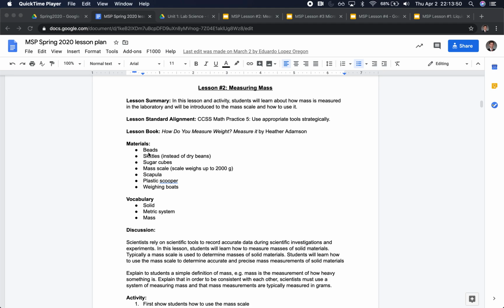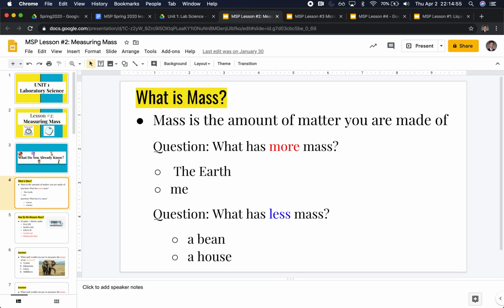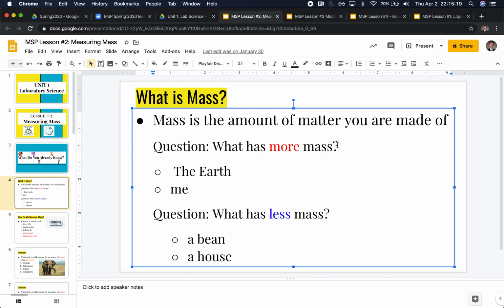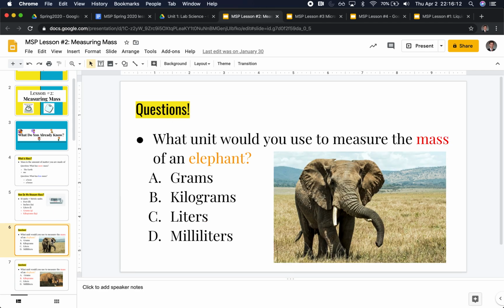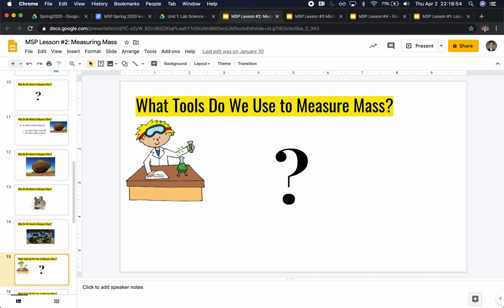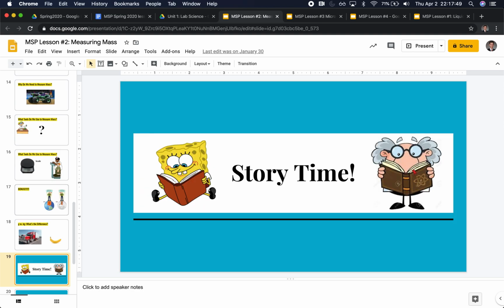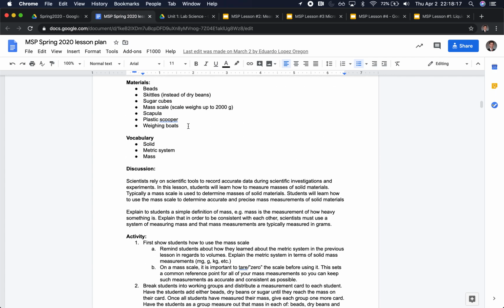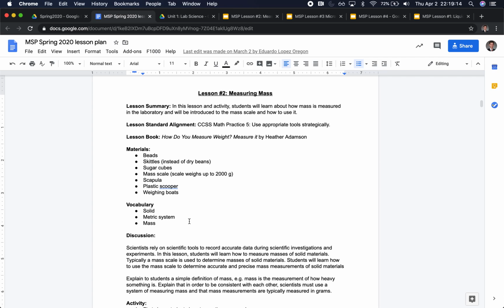Laboratory Science Unit - Lesson 2 - Mass - Medical STEM Program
Lesson #2: The USC JEP Medical STEM Program (MSP), funded by the USC Norris Comprehensive Cancer Center, teaches medically themed topics to second grade classes at local elementary schools. This video is the second lesson of the Laboratory Science Unit where students learn how mass is measured using mass scales.
Video by: Haig Manoukian